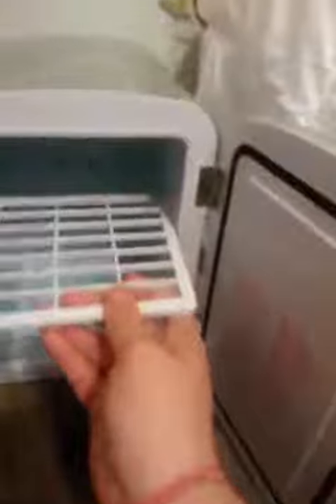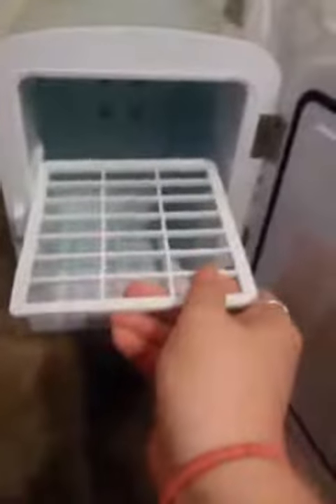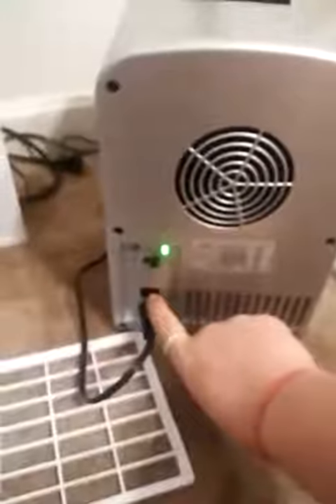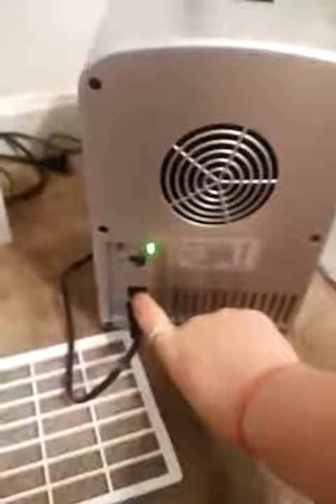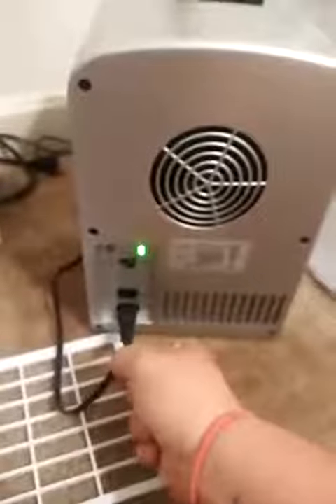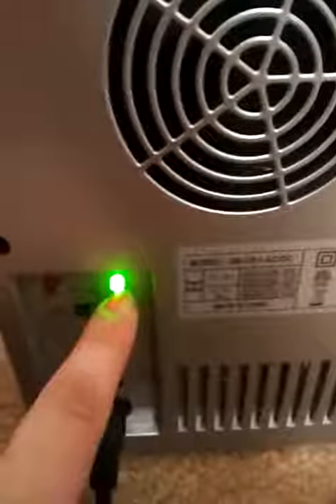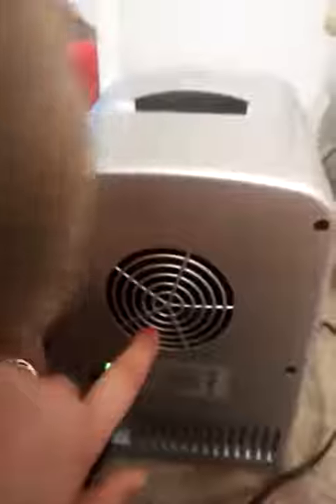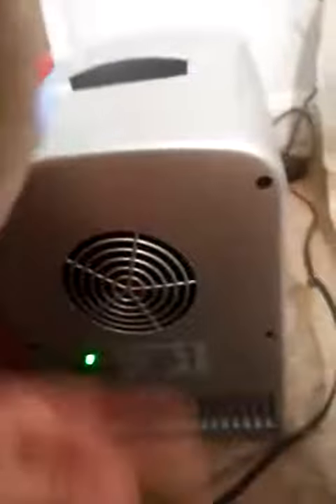LanMama112012's Uber Chill UB CH1 Mini Fridge Review